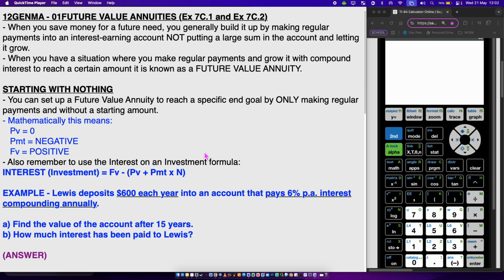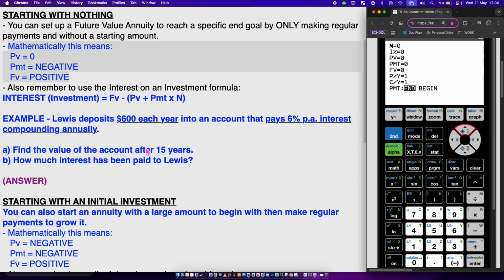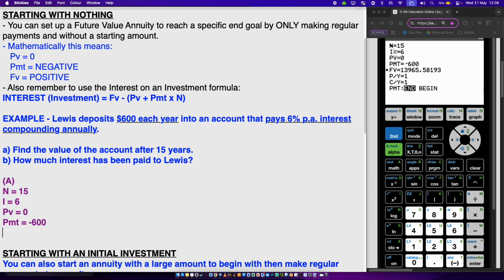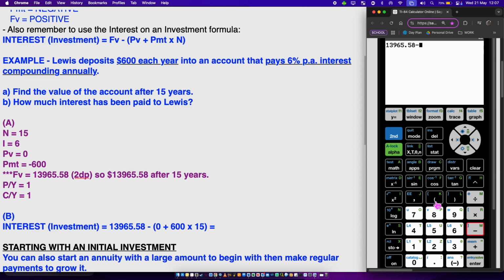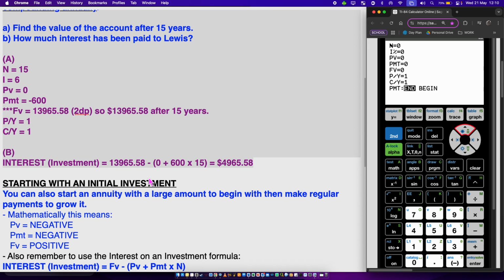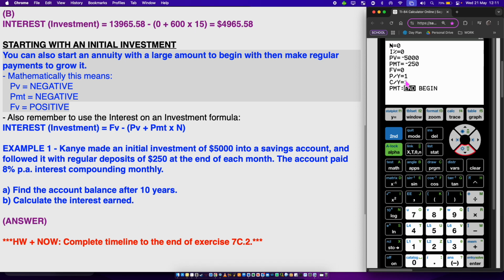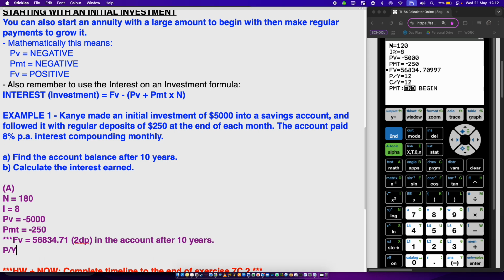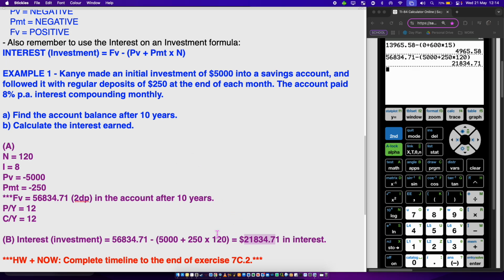12GENMA - Future Value Annuities (2025)